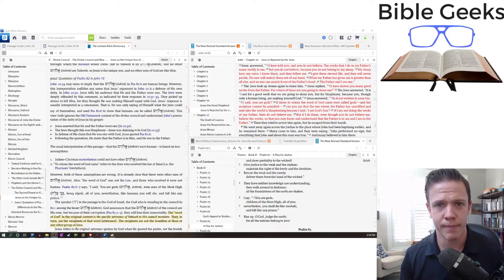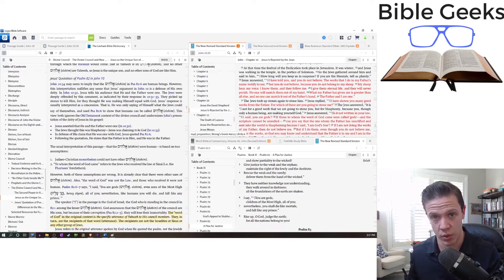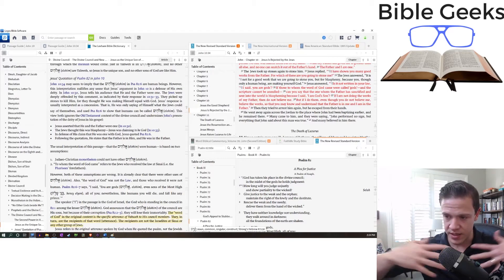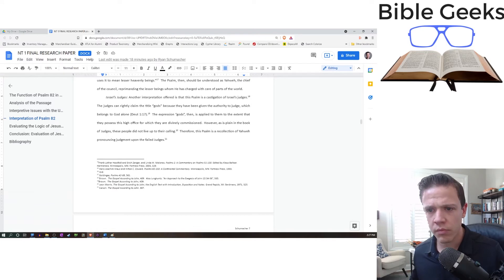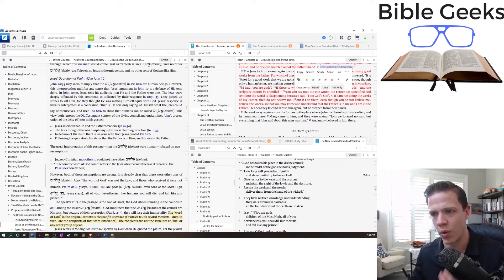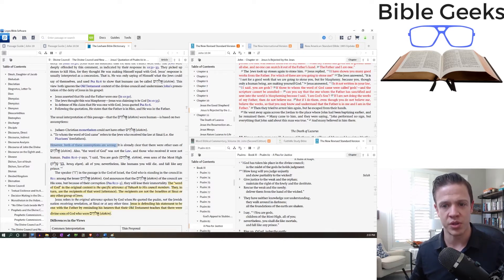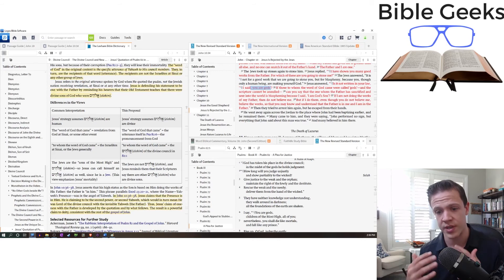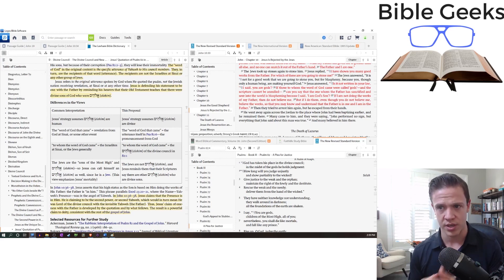Jesus says there are other gods?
There was a question in class today about what Jesus meant when he used Psalm 82 as a defense of his divinity in John 10. Jesus says “I and the Father are one”, the Jews try to stone him for saying he’s equal with God, and his response is “Doesn’t your law say there are other gods?” How does this make any sense?

This is a great question, and one I’ve spent a lot of time on personally…though I think I’ve been wrong in just about every answer I’ve given so far. Here, I attempt to answer the question in the best way that I know how at this point.